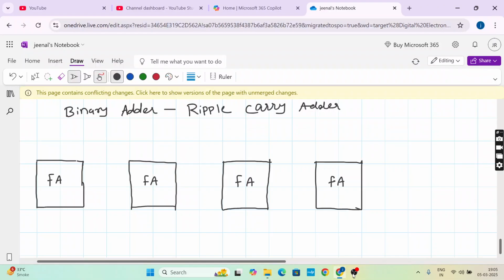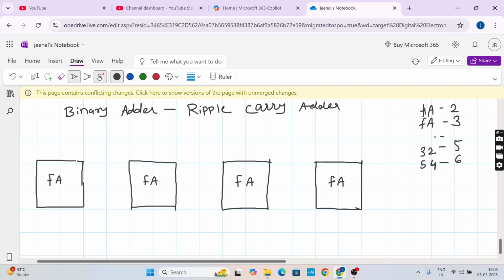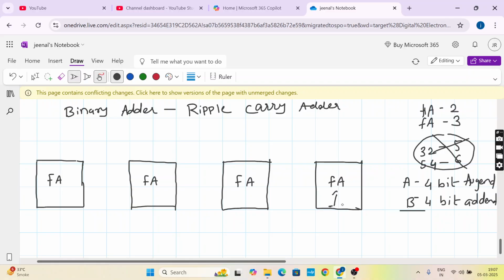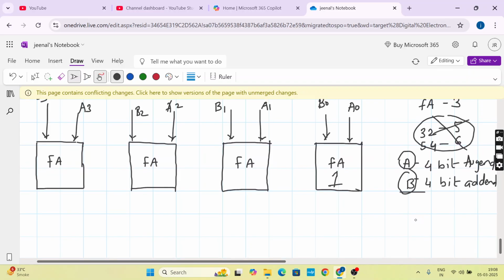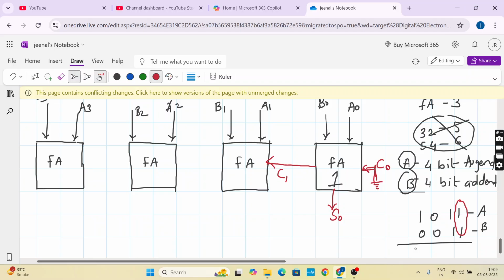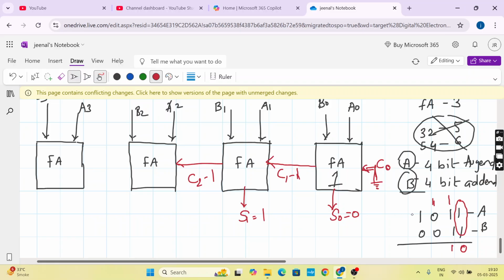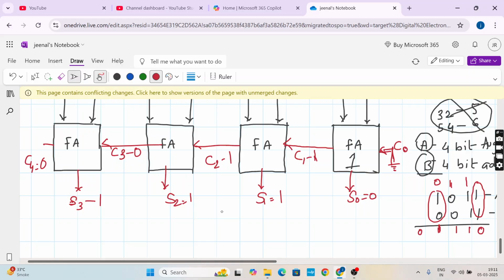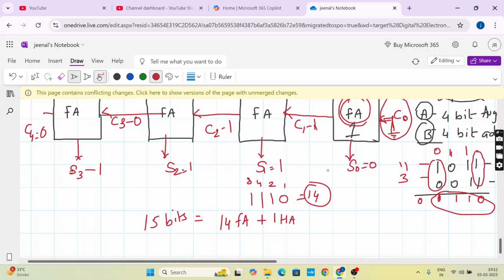ripple caryy adder